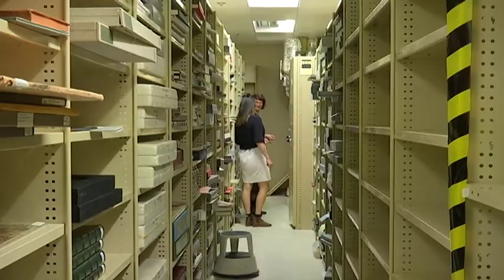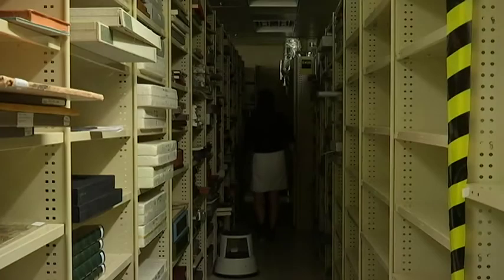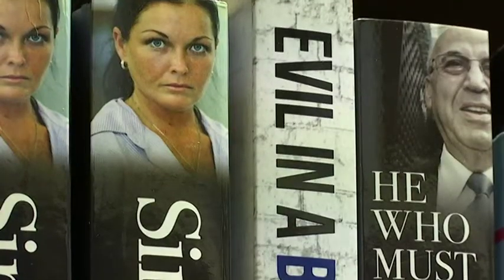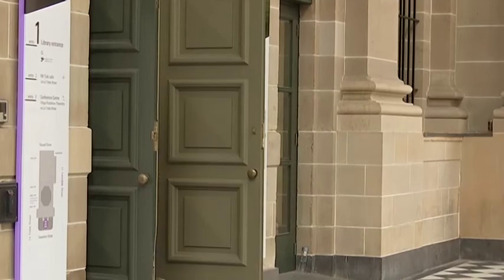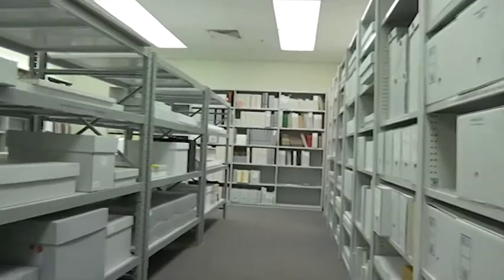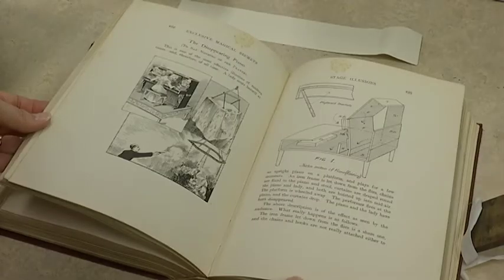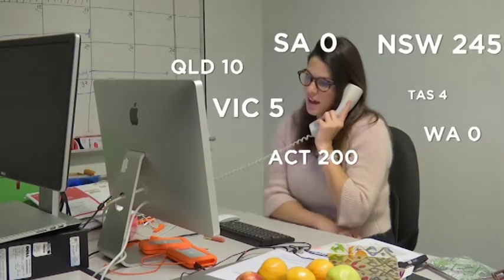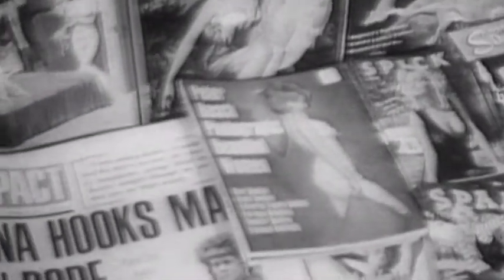ABC Story Hunters - what's in the giftschrank?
Did you know there are secret "poison cabinets" in Australian libraries? Do you know what they hold?